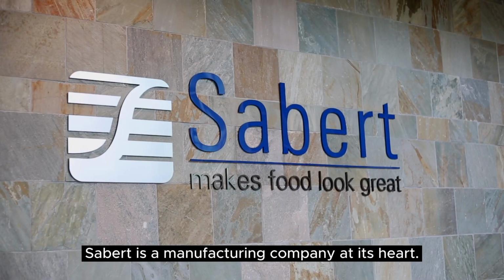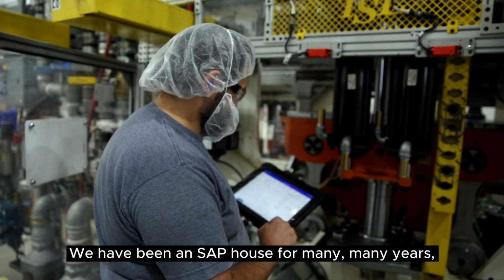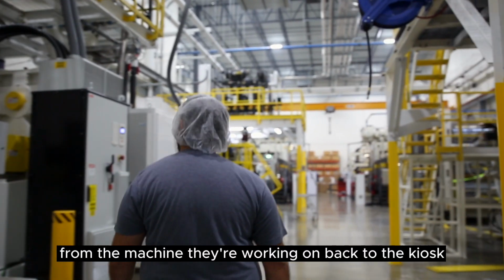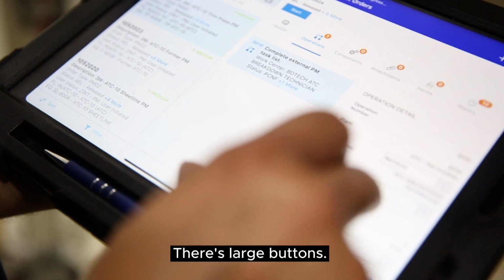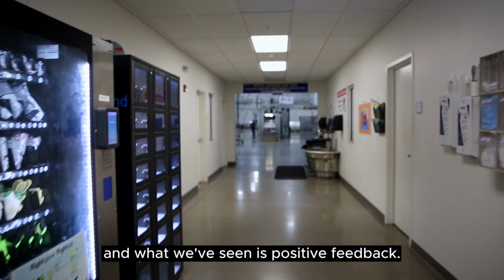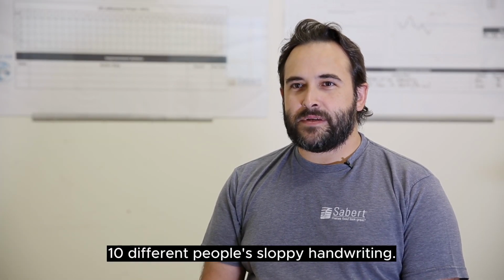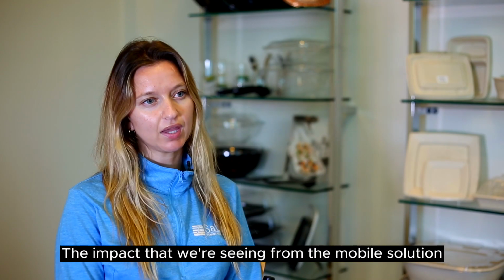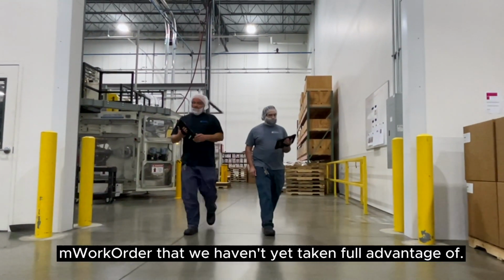Sabert is Transforming Maintenance Operations by Connecting Frontline Workers with mWorkOrder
Learn how Sabert, a leading sustainable food packaging company, is transforming its maintenance operations and boosting frontline worker efficiency by deploying Innovapptive's mWorkOrder solutions across its facilities in North America.